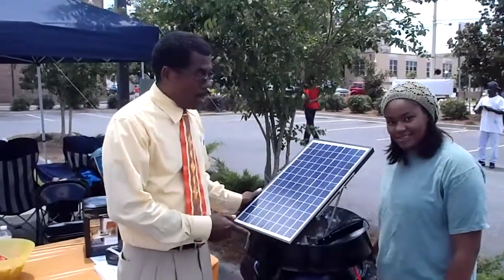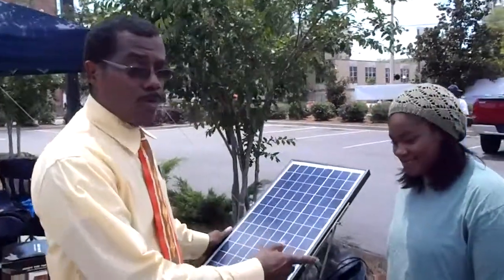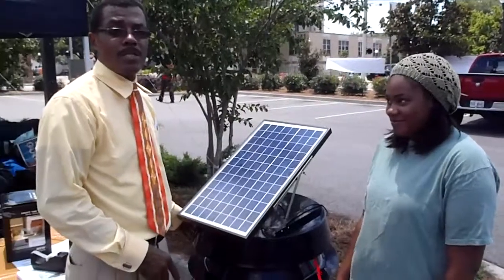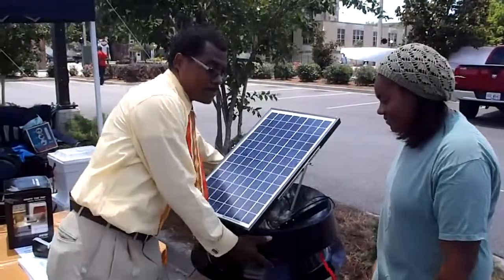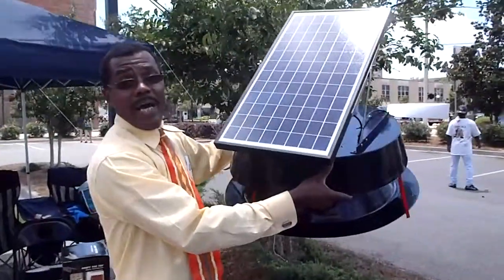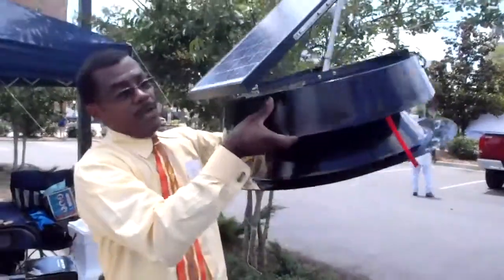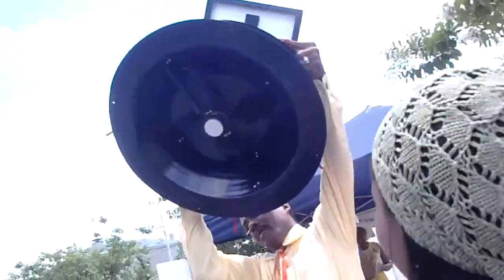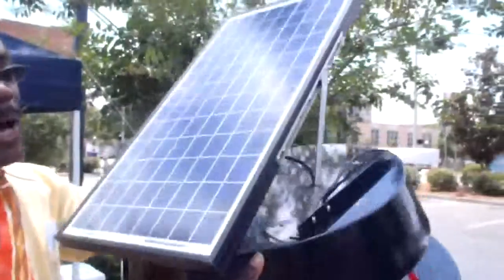Self-contained solar attic fan --Ron Jackson of South Georgia Solar Power 2012-05-05